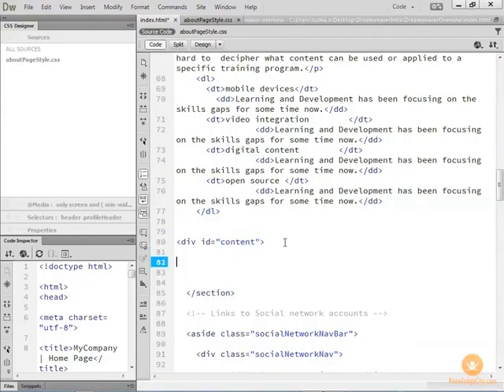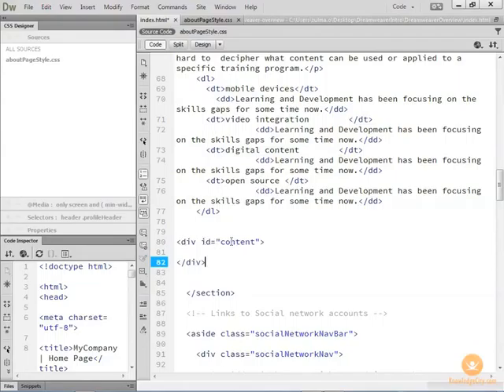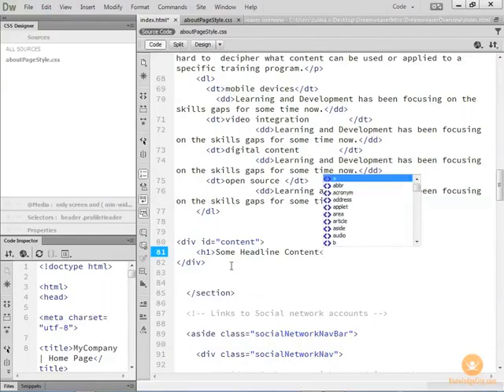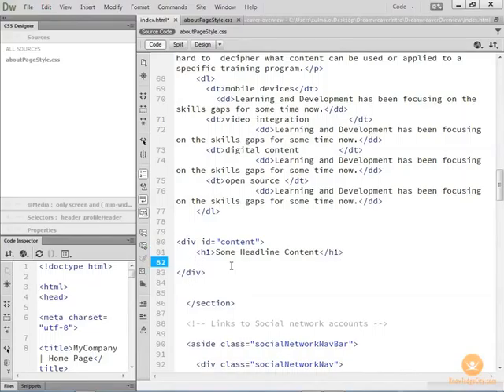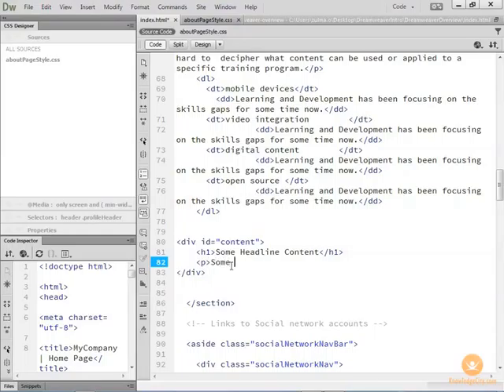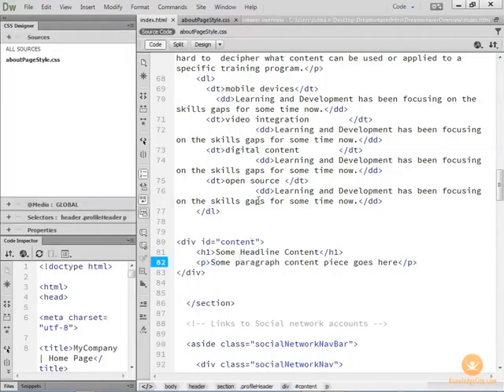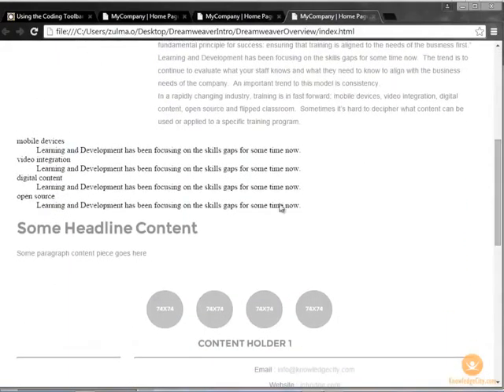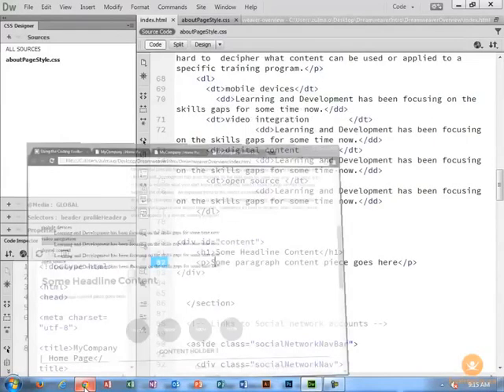Dreamweaver CC tutorial: Wrapping Tags | Knowledgecity.com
Tags can allow you to format your website. This lesson will show you how these wrapping tags work.

Featured Course Lessons:
Components of Web Design
The Anatomy of a Website
Dreamweaver Interface
Create Your First Website
Define a new site
Working with the Property inspector
Managing multiple sites
Adding and Structuring Text
Creating lists
Setting code preferences
Creating a new CSS rule
Managing assets in Dreamweaver
Understanding how forms work